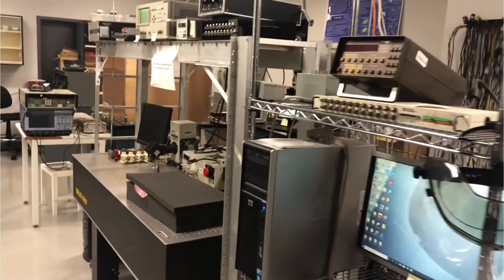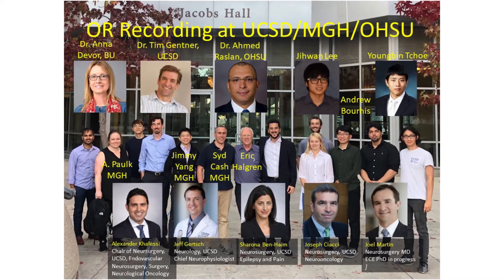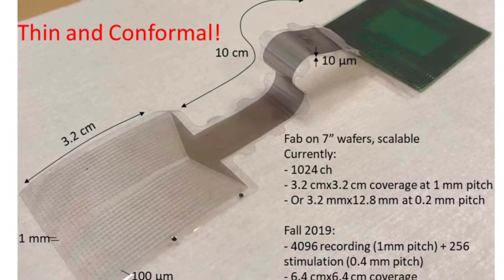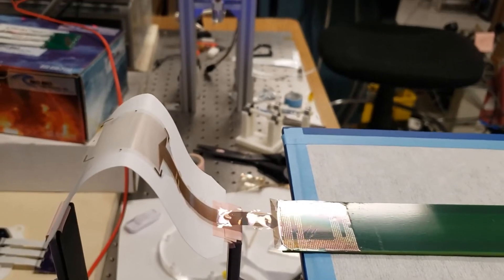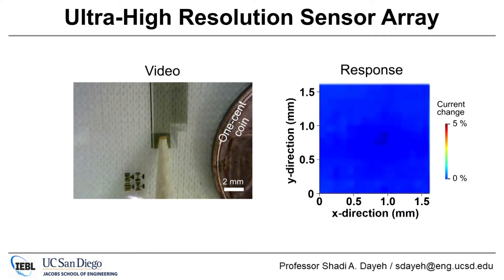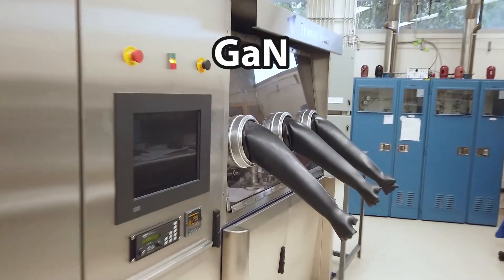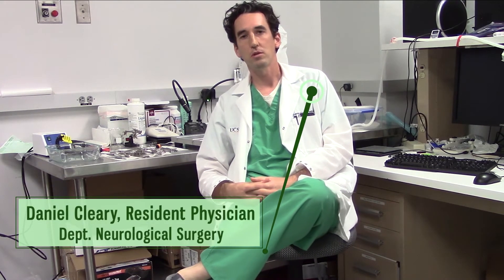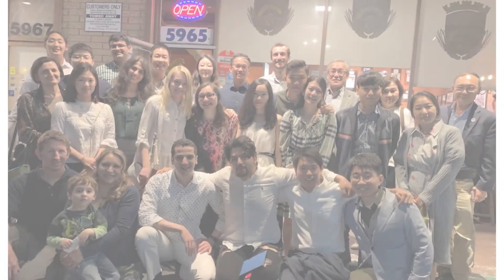Integrated Electronics and Biointerfaces Laboratory- ECE UC San Diego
The Integrated Electronics and Biointerfaces Laboratory, led by Director Shadi Dayeh, is a young, multidisciplinary and dedicated research group, with strong scientific and technical foundations, reducing to practice innovative solutions for the most pressing problems in energy, and health-relevant electronic materials. The research covers studies in electronic and biointerface materials and devices from atomic and molecular scale processes, to fully functional systems.

The lab made tactile devices that closed the loop in robotic grippers, using large scale manufacturing processes typically practiced by the display manufacturing industry, to develop zinc oxide thin film transistors with high piezoelectric response. These tactile sensors are tested and deployed for use in robotics, touchscreens, and to close the loop in prosthetics for grasping tasks. This setup facilitates the characterization of flexible zinc oxide tactile sensors.

The lab developed cortical arrays that bridge the gap between very high spatial resolution and very large co rtical coverage, both of which are essential to decode brain function and disease. Here is a 1024 channel cortical grids, currently used for intraoperative human brain and spinal cord mapping, that have 100 times higher resolution compared to conventional clinical electrodes. Their thickness is only one-tenth of the human hair.

The thin electrode can easily conform to the surface of the brain and spinal cord, and it's compliant to the brain movements allowing the recording of high-fidelity broadband brain activity without damaging the brain tissue or encountering reliability issues for the device contact with the brain. The IEBL group is in the process of pursuing FDA clearance for incorporating these electrodes in clinical practice worldwide.

This video shows a patient with a motion-capture glove moving their hand, while the electrode implanted on their motor-sensory cortex is recording the brain waves that are associated with hand and finger movements. Mapping neural connectivity in the spinal cord to develop new treatments and technologies for patients with spinal cord injury is also in the works.

The Integrated Electronics and Biointerfaces lab pioneers the development of novel epitaxial techniques and semiconductor devices. Here, parameter analyzers, high voltage meters, Hall effect measurements and similar are used to characterize the materials and devices developed in the lab. Just in the last year, the group reported gallium nitride transistors with the best linearity characteristics for any known transistor, envisioning it’s use for more faithful microwave or millimeter-wave amplifiers with low signal distortion. Record-performing varactor diodes for tunable filters in RF and mm-wave front-end modules will be forthcoming this year.

The lab conceives and prototypes advanced neural probe devices through a rigorous cycle of design and testing in collaboration with neurosurgeons, and with input from patients and caregivers. As of today, electrodes developed in the laboratory have been implanted in over two hundred patients in high profile clinical centers across the nation.
Before translating the electrodes to the operating room, proof-of-concept and behavioral experiments in rodents are performed in the surgical equipment and electrophysiology test station, as well as in large animal models, such as pigs, in the Center for Future Surgery within the medical school. The lab has three recording stations, each for 1024 channels, specialized in electrophysiological recording and analysis.

Every member of the lab makes use of the state of the art cleanroom facility, called nano3, to develop world-class devices both in integrated electronics and biointerfaces. The system shown here is a metal organic chemical vapor deposition system, called MOCVD, used to grow high-quality single-crystal thin films, such as gallium nitride, indium nitride, and aluminum nitride including their ternary compounds, for example, indium gallium nitride. With this system, the group is extending the heteroepitaxy limits imposed by nature, and beyond what has been achieved in the nitride field, and continues to push the boundaries and solve challenges previously thought not to be possible. Day after day, the IEBL lab is inching closer to demonstrating THz electronics in the laboratory.